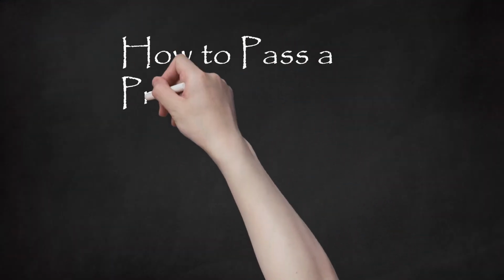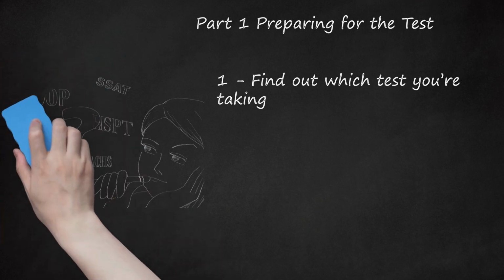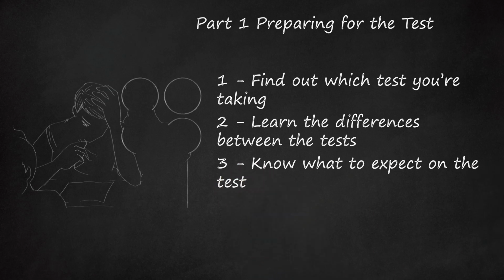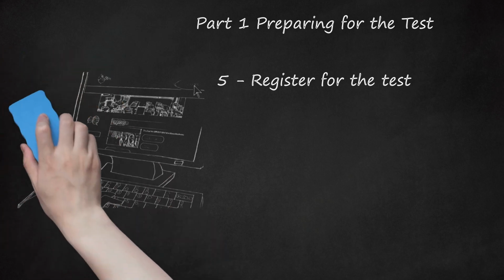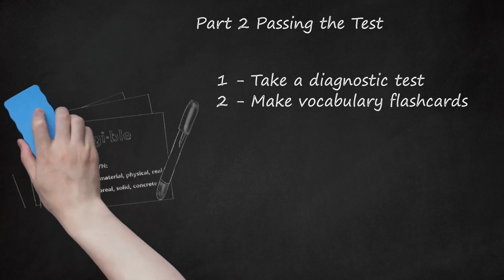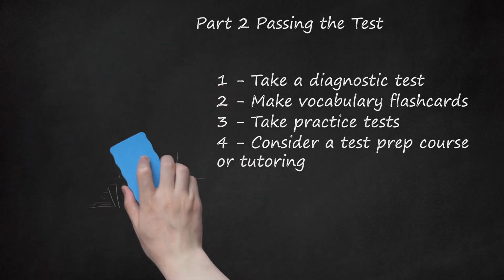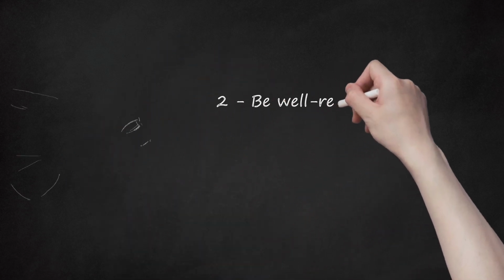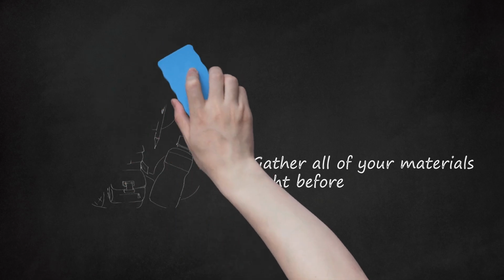Mastering Entrance Exams: A Step-by-Step Guide from Test Selection to Success! | Part 1: Preparing,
The video provides a step-by-step guide on preparing for entrance exams, focusing on various types such as ISEE, SSAT, HSPT, COOP, and TACHS. It emphasizes understanding the differences between these tests, knowing what to expect, and signing up for extended time if needed. The importance of early registration and verifying information is highlighted.    In the second part, the focus shifts to passing the test. Viewers are advised to take a diagnostic test to identify strengths and weaknesses, create vocabulary flashcards, and regularly take practice exams to monitor progress. Consideration for test prep courses or tutoring is suggested, along with practicing timed essays to enhance writing skills.    The final part emphasizes staying relaxed on the test day. Recommendations include taking the night off before the exam, ensuring a good night's sleep, eating a healthy breakfast, and gathering necessary materials the night before. The video encourages a holistic approach to exam preparation, combining knowledge acquisition with stress management techniques for overall success.